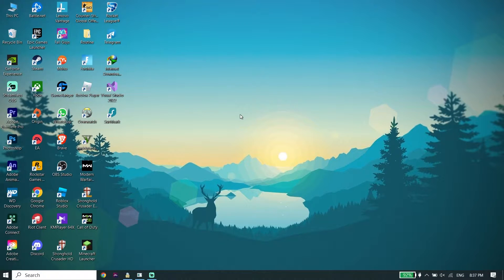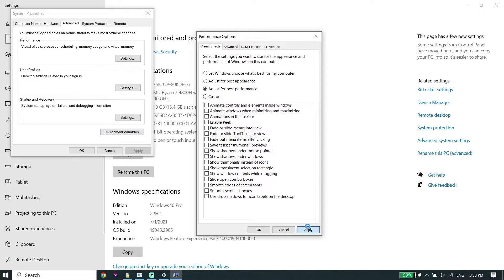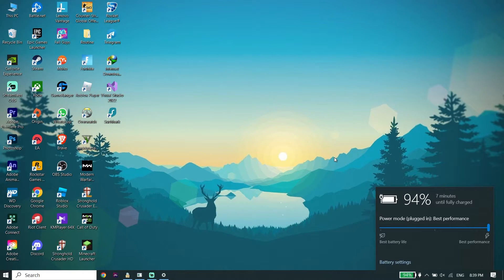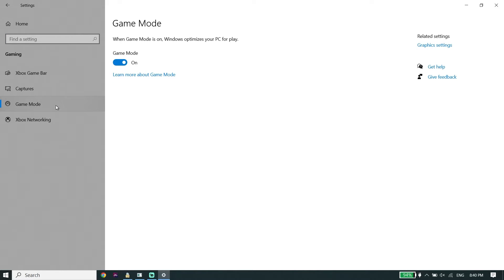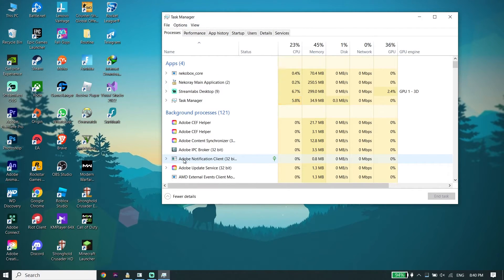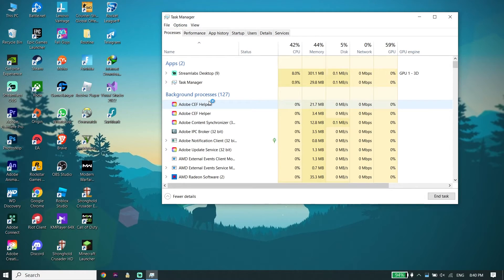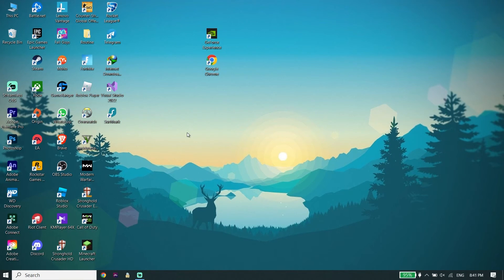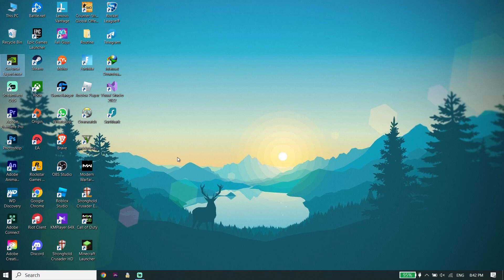How To Fix Red Dead Redemption 2 Lag & Stuttering on PC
Hey everybody in this video I'm showing you How To Fix Red Dead Redemption 2 Lag & Stuttering on PC. so if you want to know how to fix rdr2 lag on pc just watch this video.